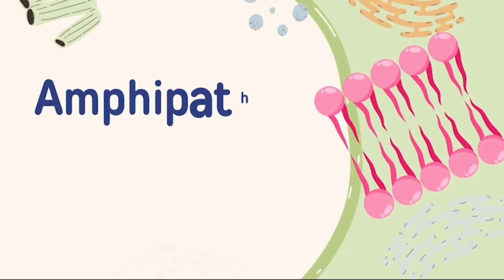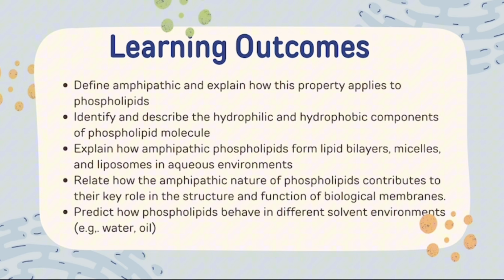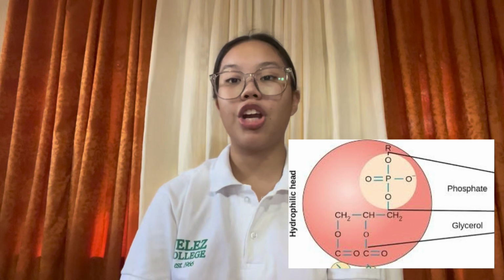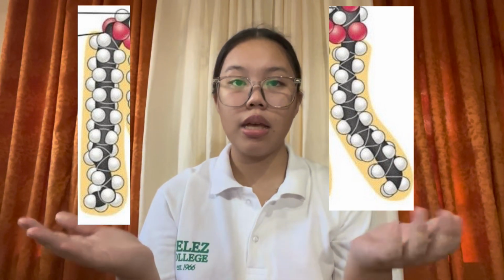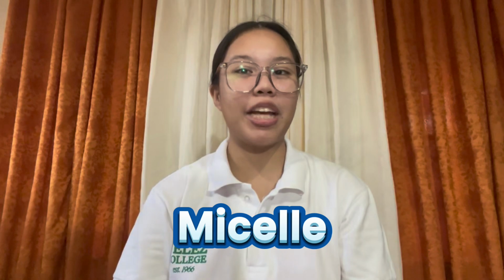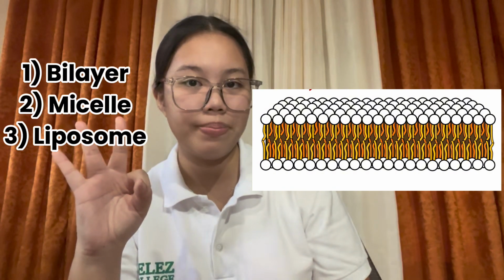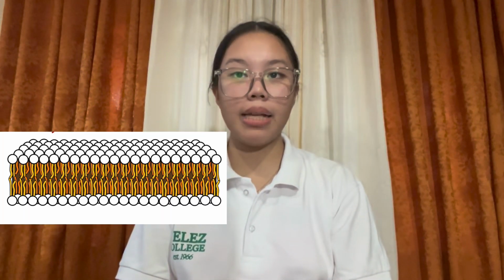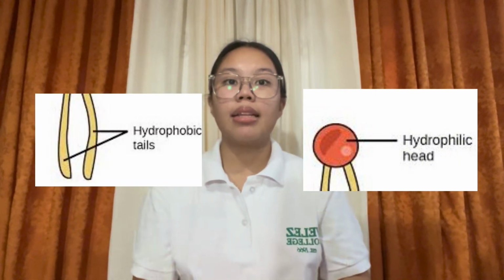Ep10 | Amphipathic Nature of Phospholipids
📖 𝐋𝐞𝐬𝐬𝐨𝐧 𝐎𝐯𝐞𝐫𝐯𝐢𝐞𝐰
Delve into the amphipathic characteristics of phospholipids in this captivating lesson designed for first-year Medical Laboratory Science students. Discover how the hydrophilic heads and hydrophobic tails affect membrane structure, their behavior in aqueous environments, and their biological roles. The lesson features visual aids, interactive activities, and a practical demonstration!

📚 𝐋𝐨𝐨𝐤𝐢𝐧𝐠 𝐟𝐨𝐫 𝐦𝐨𝐫𝐞 𝐁𝐢𝐨𝐜𝐡𝐞𝐦𝐢𝐬𝐭𝐫𝐲 𝐥𝐞𝐬𝐬𝐨𝐧𝐬?
Check out our Biochemistry playlist for more engaging content and concept breakdowns.

✨ 𝐑𝐞𝐚𝐝𝐲 𝐭𝐨 𝐥𝐞𝐯𝐞𝐥 𝐮𝐩 𝐲𝐨𝐮𝐫 𝐥𝐞𝐚𝐫𝐧𝐢𝐧𝐠?
Join a review session guided by passionate, one-of-a-kind tutors! Click the link below to take your first step into the illuminating world of BondEd:

🔗𝐒𝐭𝐫𝐨𝐧𝐠𝐞𝐫 𝐛𝐨𝐧𝐝𝐬, 𝐒𝐦𝐚𝐫𝐭𝐞𝐫 𝐦𝐢𝐧𝐝𝐬🧠